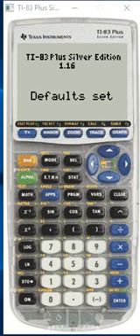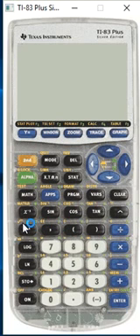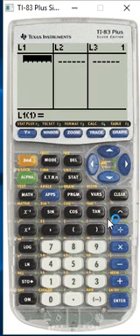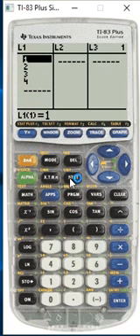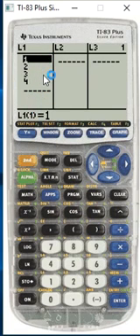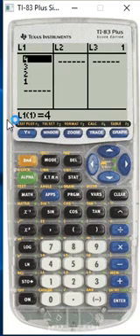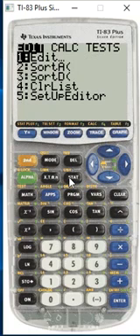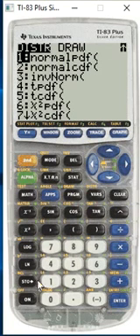Guide to using the calculator